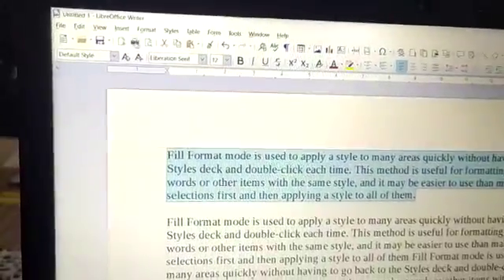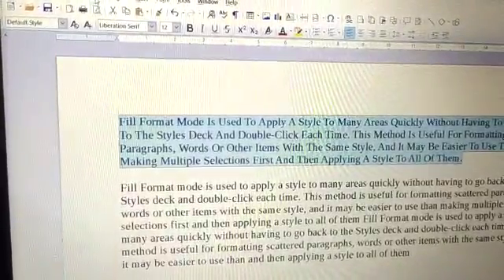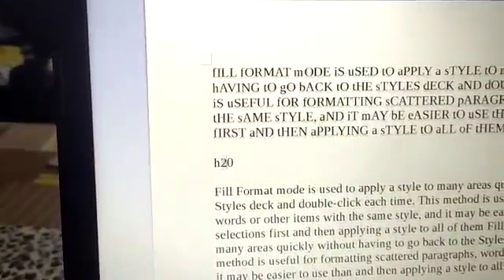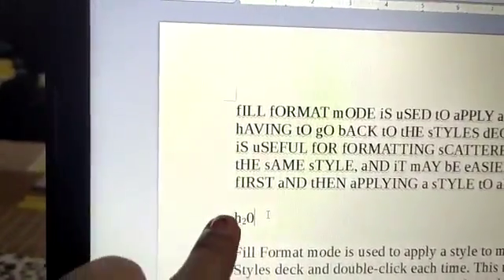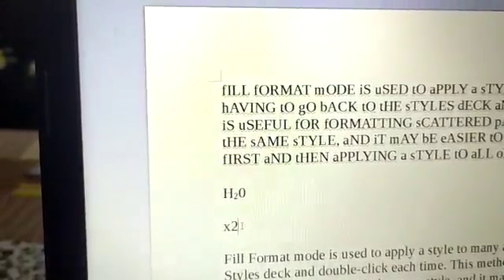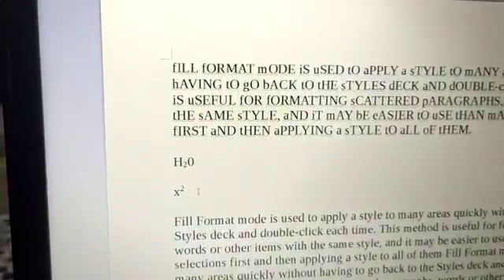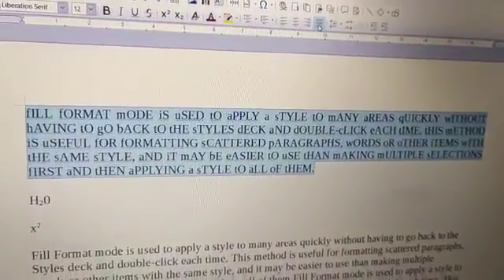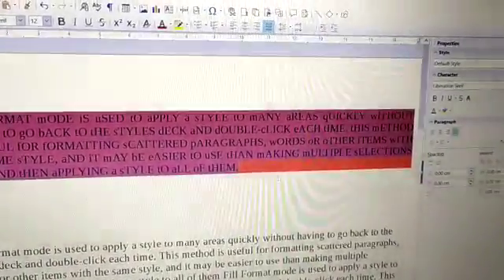DATE 20 JULY 2020 FORMATTING THE DOCUMENT PART 1 CLASS IX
TEACHER- MS. NEELAM MEHLA
SUBJECT- IT